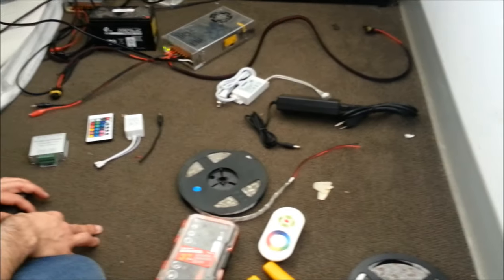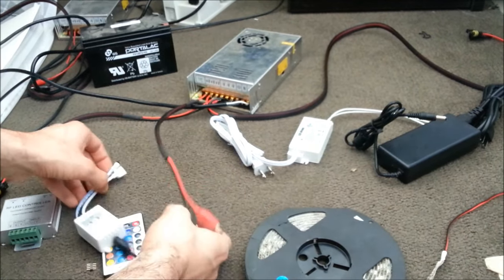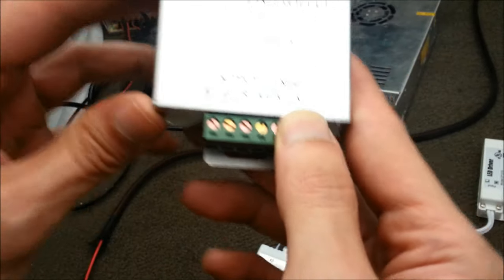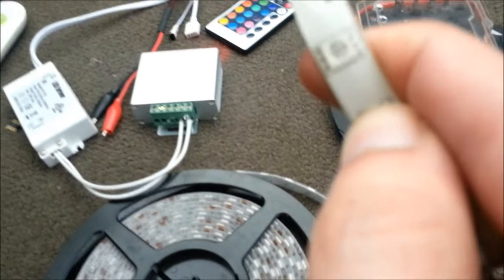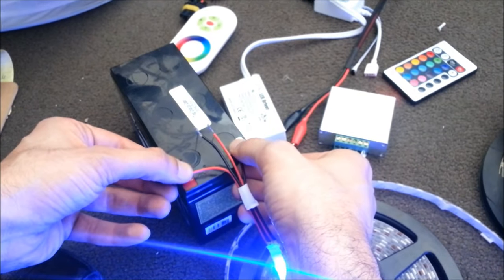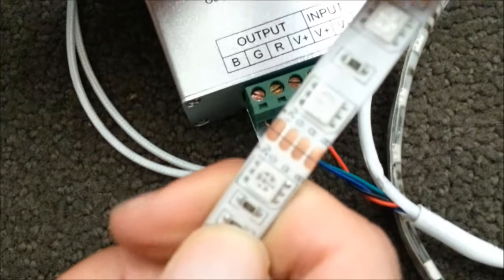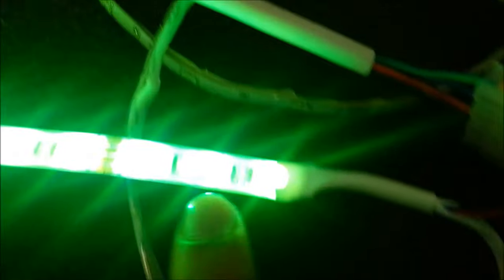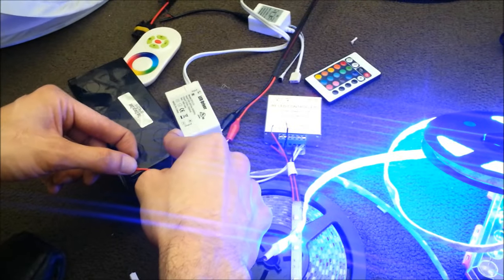LED Strip & RGB Controller Installation Guide DIY Help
Guide for connection and installation of LED strips and RGB controllers including IR and RF wireless controllers and power supplies.